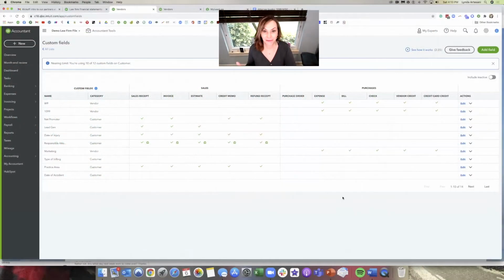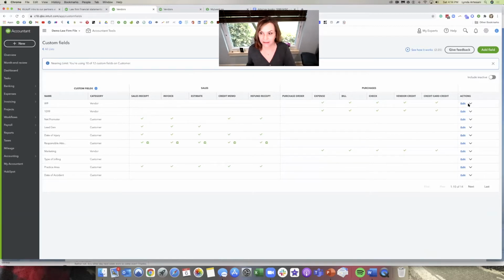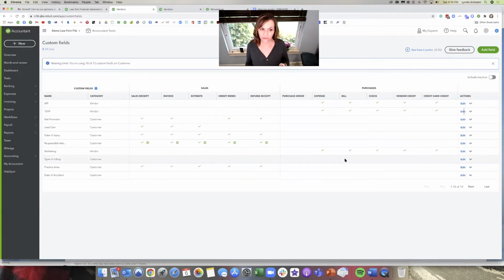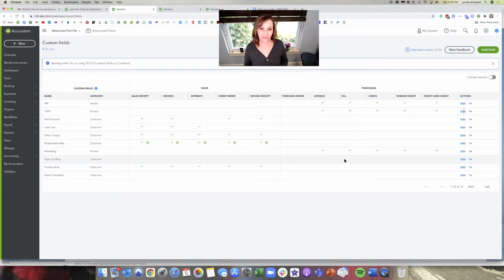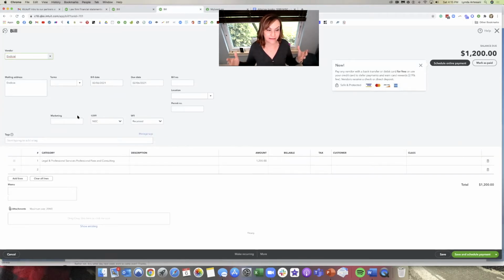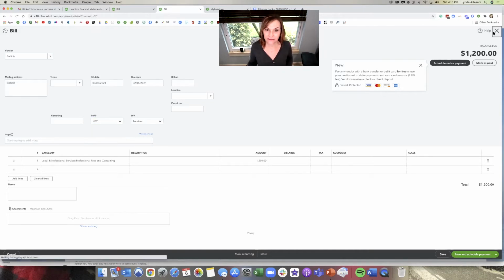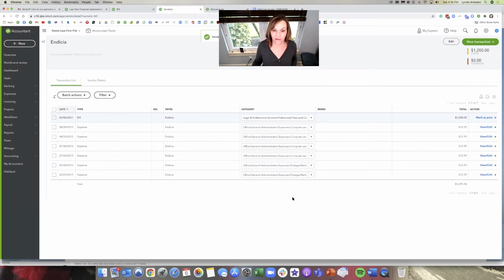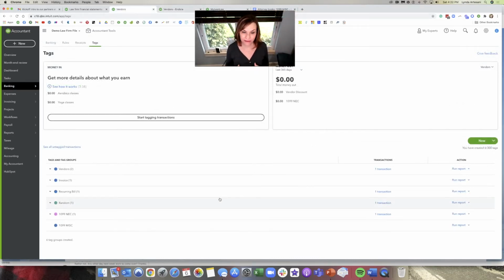Attorney Books: Strategize Now for a Happier 1099 Season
Video demonstrating my strategy for success for next year's 1099's using QuickBooks Online Advanced and custom fields.